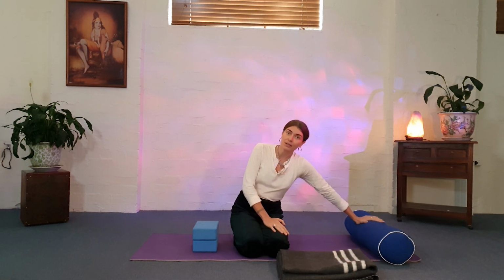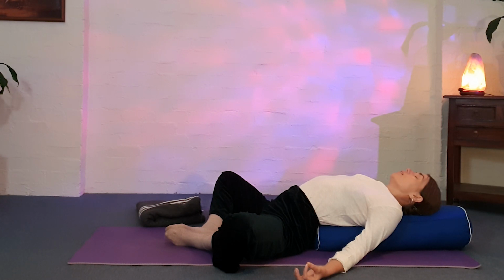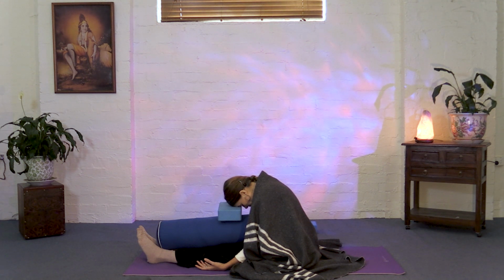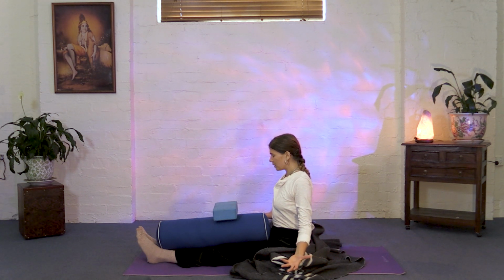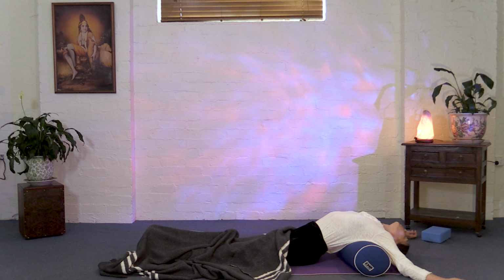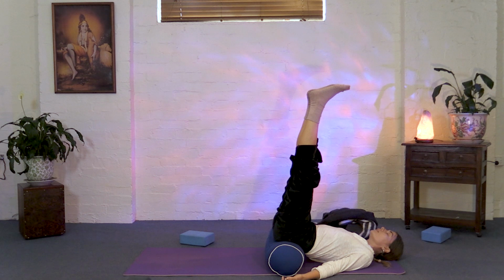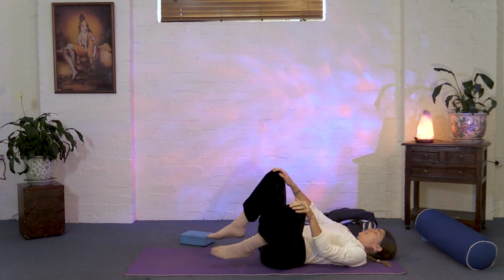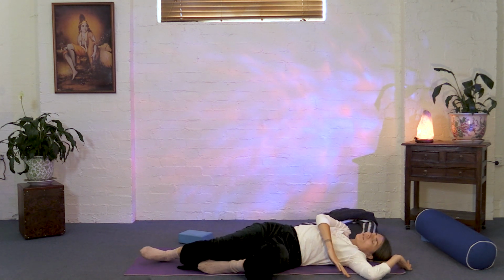Yin Yoga (Moderate) with Jemma (Melbourne) - ASMY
Luxurious deep stretches meet long holds, hip openers and gentle inversions in this yin class. The ultimate relax and let go session allowing you to surrender into stillness.

What you will need:
Bolster or rolled blanket

About ASMY

Before taking part in this physical yoga class provided by the Australian School of Meditation & Yoga - ABN 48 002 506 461 (ASMY) please carefully read the following Release from Liability terms. If you proceed with the class, you will be taken to have agreed to the following:

-Physical exercise is not without risk of injury which can be serious or disabling.
-I will discontinue or ease off if at any time I feel pain, strain or discomfort and consult a medical professional if required. Yoga is not a substitute for medical attention, examination, diagnosis or treatment. Yoga is not recommended and is not safe under certain medical conditions.
-If I have a pre-existing condition or are pregnant I will not proceed until I have consulted a medical professional about the safety of this activity.
-I am participating in this online class voluntarily and I assume full responsibility for any and all damage or injury which I may incur or cause through my participation. I am not covered by ASMY insurance. I am responsible for assessing (in conjunction with my medical professionals) my ability to engage in this class and the suitability and safety of the physical space I am using.
-I do not hold ASMY or the teachers responsible for, and fully release and discharge them from any claim for loss damage or injury, incurred as a result of participating in this class.
-If this is a Moderate or Dynamic class I have undertaken a number of classes in the level below (as some of the instruction provided in the level below may be assumed).